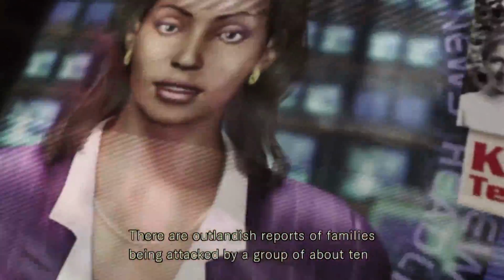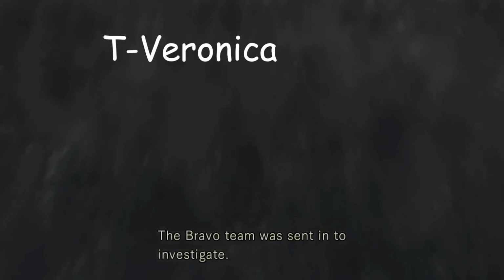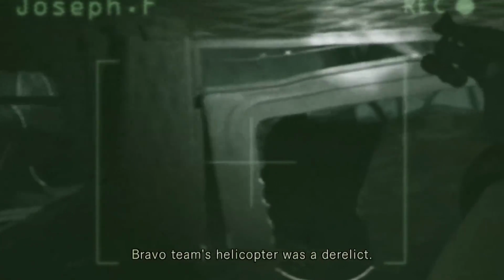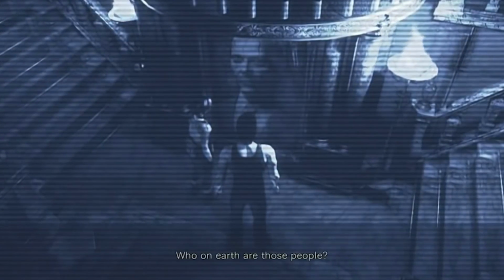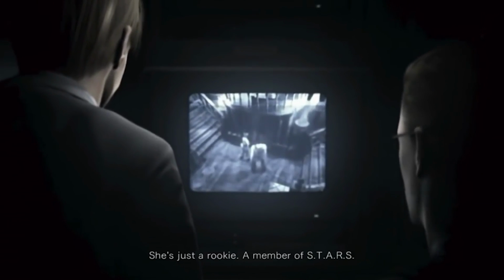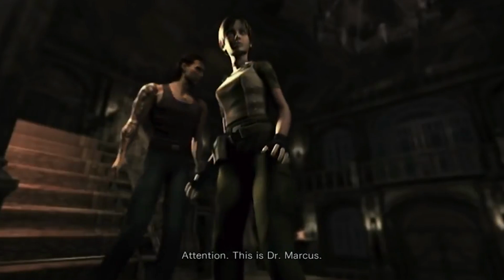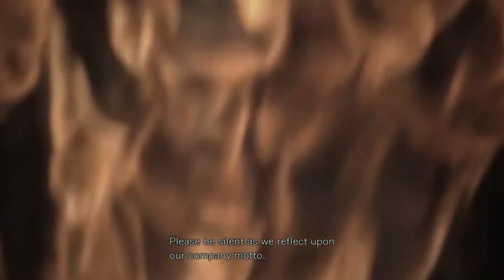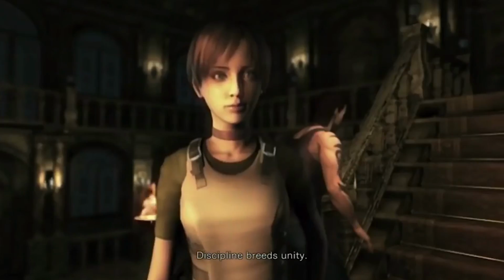T-Virus Story (Part 2)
The Virus within Resident Evil.

The t-Virus or the "zombie" virus, was developed by Doctor James Marcus in the late 70s. It was modified, however by William Birkin leading up to the 90s after Dr. Marcus' assassination. This is a brief explanation of the virology, test subjects, and outbreak of the virus.

Information of the viruses within Resident Evil (Biohazard) can been obtained from the video games, wikipedia, and Project Umbrella.
The music used here are obtained from the Resident Evil movie and the video games OST.
Graphics and images obtained from fans all over the world.